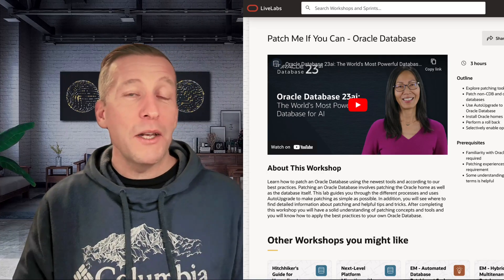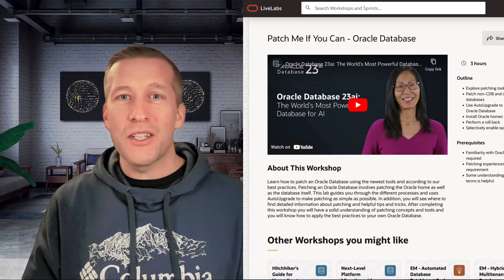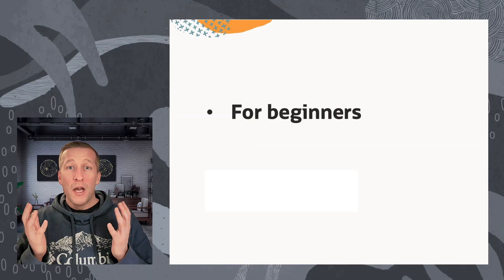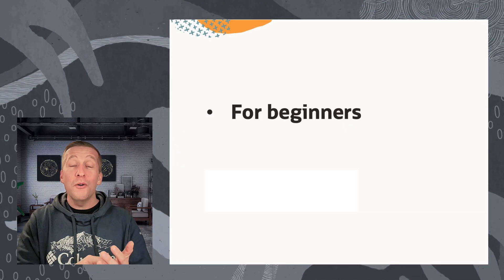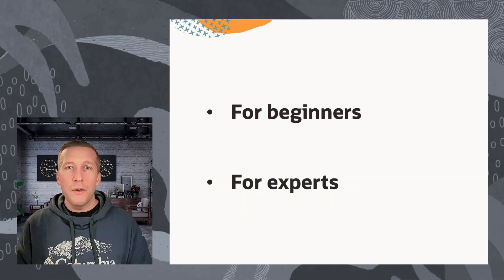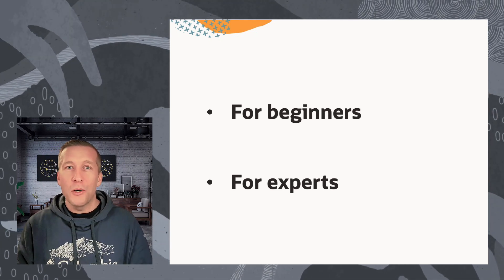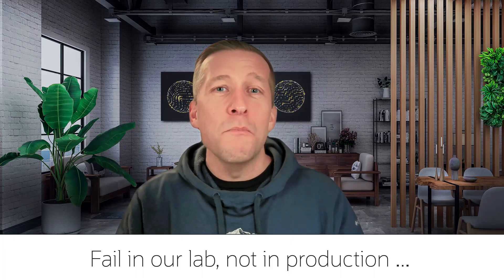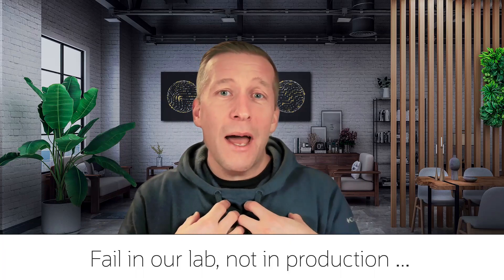Learn how to patch Oracle Database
Try our hands-on lab - Patch Me If You Can

The lab is free and runs via Oracle Live Labs.